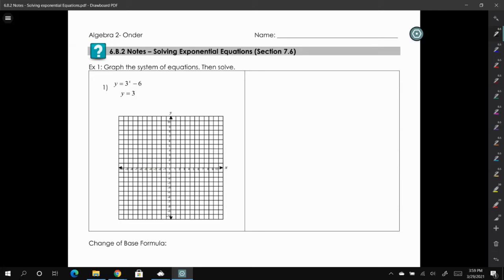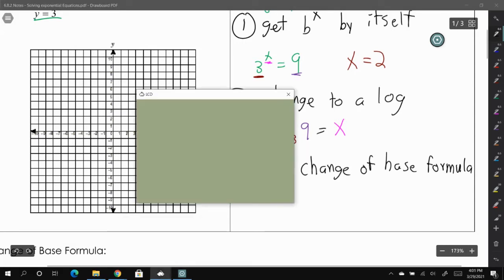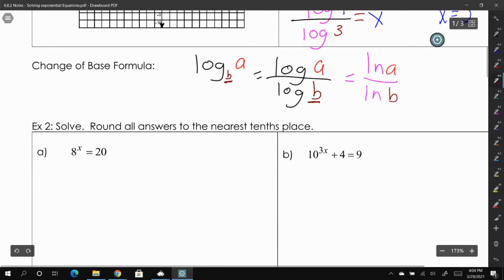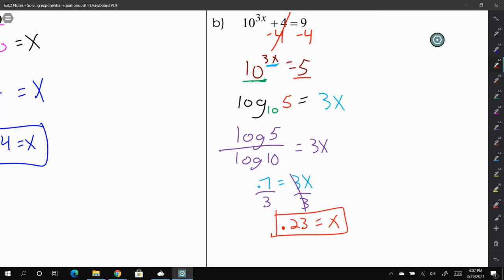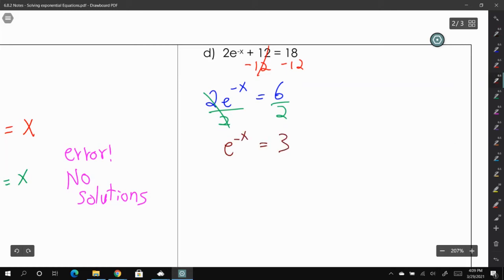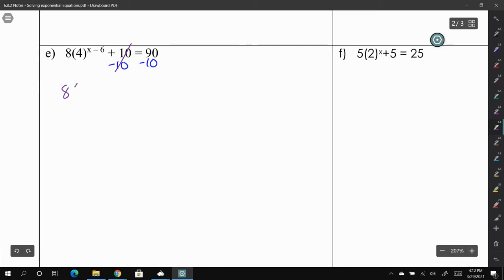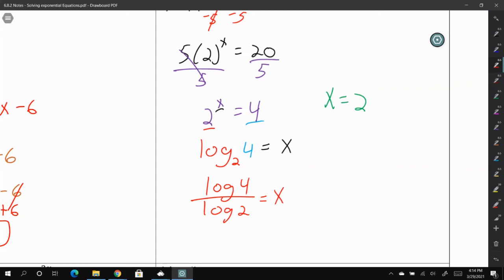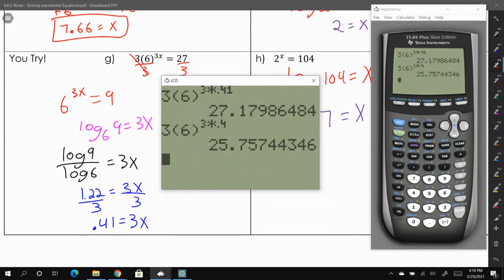Algebra 2 6.B.2: Solving Exponential Equations